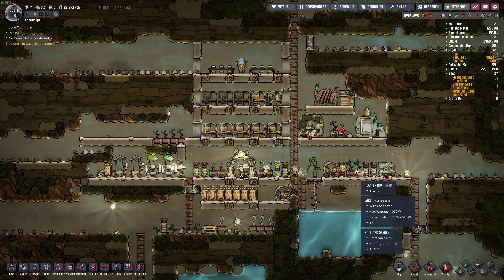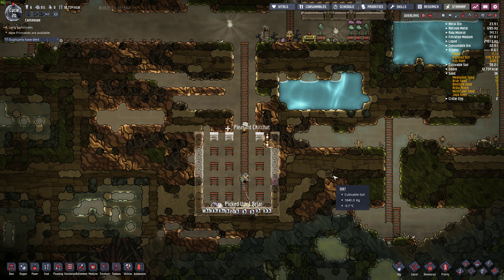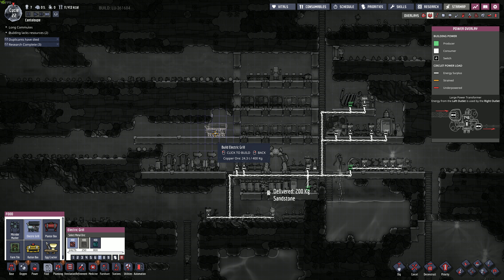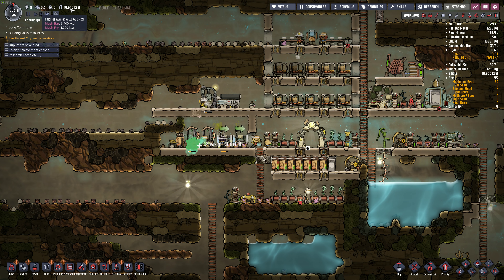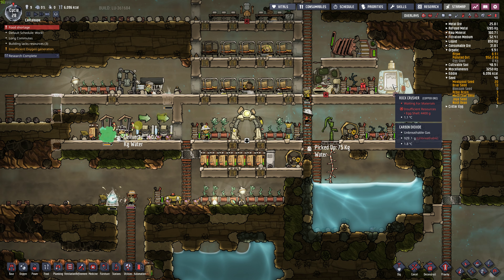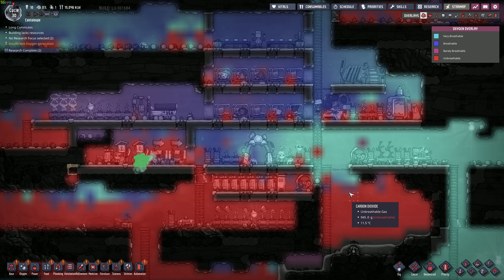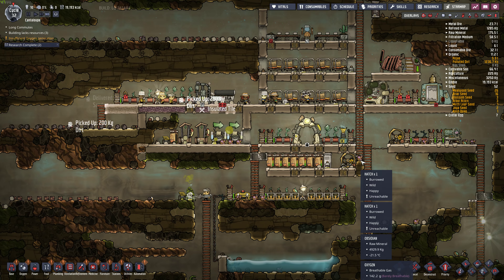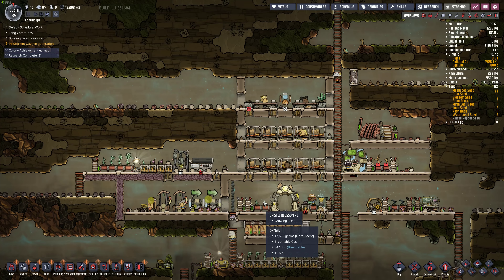A Grave Mistake on RIME #2 - Oxygen Not Included (Launch Upgrade) [4k]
I start a new base on the frozen asteroid of RIME. Can we make this frozen rock a nice new (warm) home in Oxygen Not Included?

In this video:

- 2:01 there was an industrial accident while constructing a insulated water containment facility where a worker decided to trap themselves. R.I.P. Rowan.
- the water storage(and tasteful memorial) was completed
- started looking for a base 2 location
- filled the main water tank

Map Settings

- Rime (the asteroid)
- Small Boulders
- Frozen Core
- Geoactive

Update from Klei:

New Things

New Buildings

- Gas Range cooking station
- Desalinator
- Ethanol Distiller
- Rust Deoxydizer Wood Burner
- Airborne Critter Bait
- Monument
- Duplicant Motion Sensor
- Park Sign

New Critters

- Pokeshell
- Pip (pipsqueak. so cute!)

New Flora

- Arbor Tree
- Dasha Saltvine
- Oxyfern
- Waterweed

New Locomotion, Power, Morale, Insulation, and Digging Tutorial animations

New asteroids to colonize

- Asteroid select screen
- 9 variant Asteroids
- Additional start type: Forest
- World "Traits"
- New Game Options screen

New foods

- Spicy Tofu
- Sushi
- Improve food with Table Salt

New Biomes

- Tide Pools
- Rust
- Forest

New Colony Initiatives and Imperatives

Imperatives are "big goals" for the colony
Initiatives are optional goals and checkpoints
Colony summary screen

New Space Destinations

New Salt Water Geyser

New Park and Nature Reserve room types